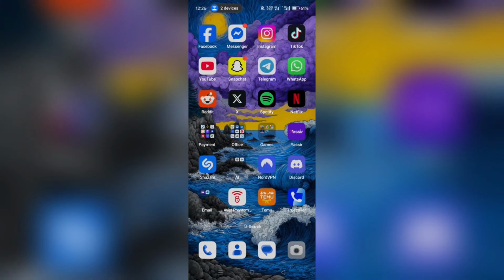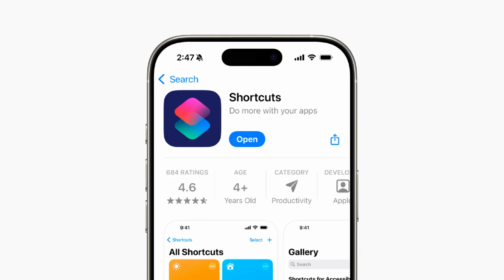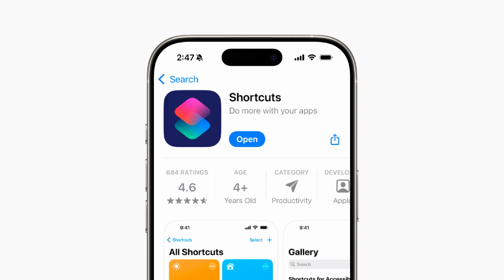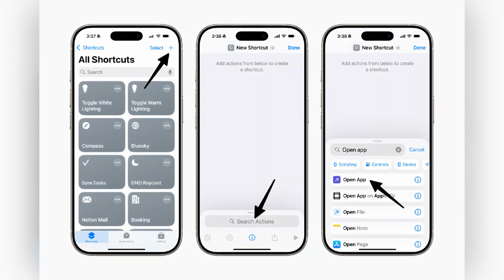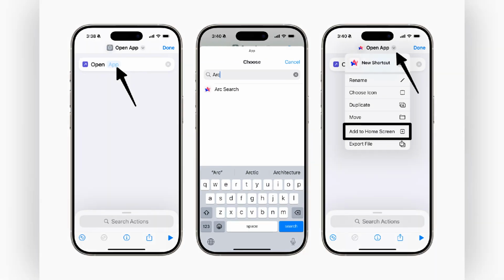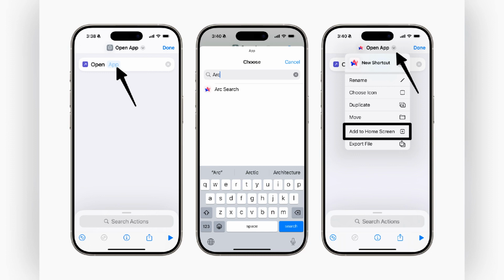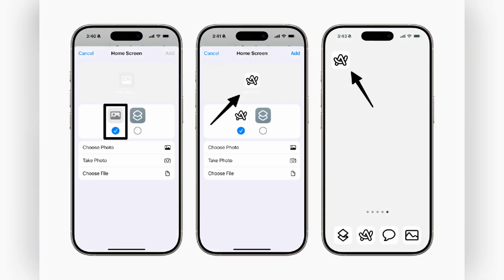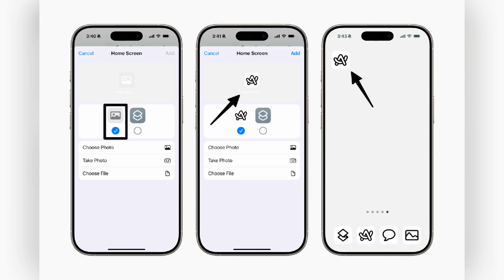How to Use Custom App Icons on iPhone (Aesthetic Home Screen Tutorial)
Want to make your iPhone look aesthetic and personalized? In this tutorial, I’ll show you step-by-step how to change your app icons and customize your iPhone home screen using the Shortcuts app + free icon packs.

This works on ANY iPhone running iOS 14, iOS 15, iOS 16, iOS 17, and iOS 18 — no jailbreak and no paid apps needed!

✨ In this video you will learn:
• How to download custom app icons
• How to use the Shortcuts app to change icons
• How to add aesthetic widgets with Widgetsmith / ColorWidgets
• How to create your own personalized home screen theme

🎨 Make your phone look:
• Minimal
• Cute
• Anime
• Dark mode aesthetic
• Pastel / Beige vibe
• And more!